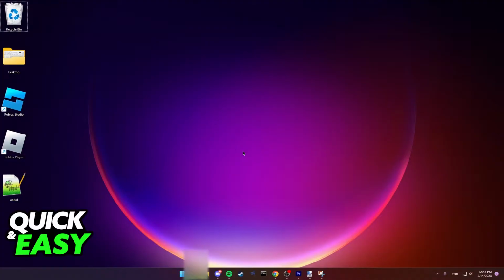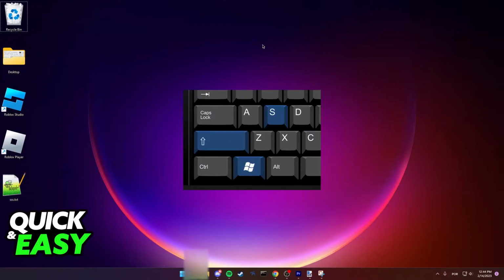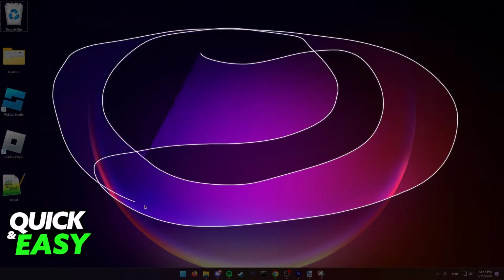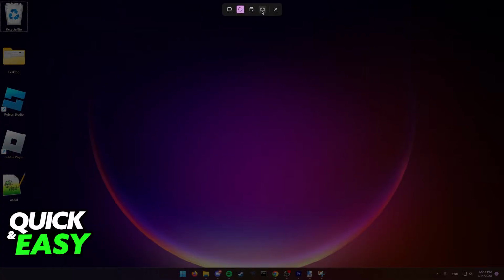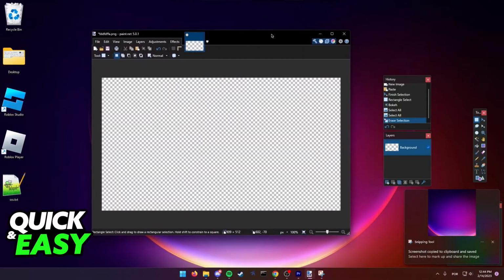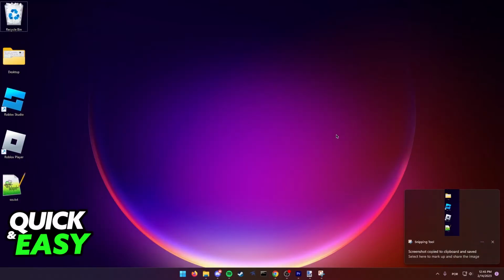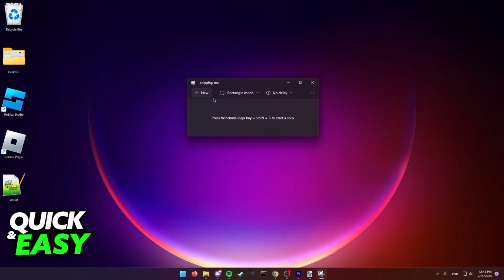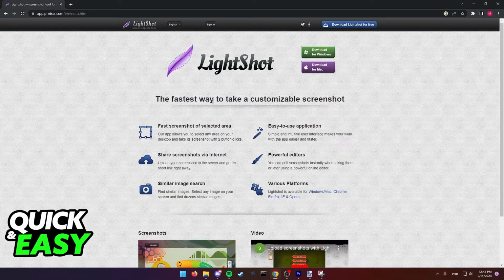How To Print Screen on 60 Percent Keyboard [EASY!]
In this video I will show you how to print screen on 60 percent keyboard.

I hope I have helped you with the video!